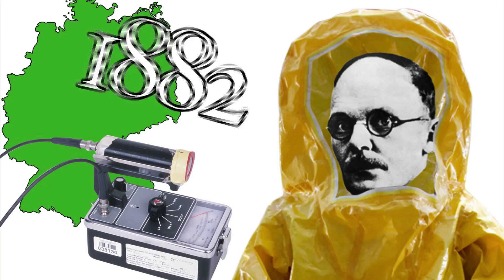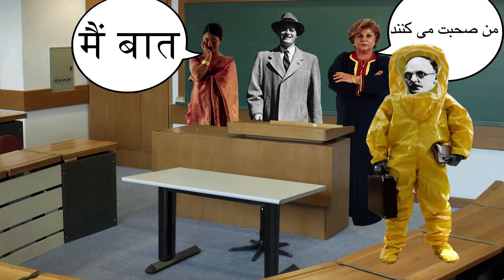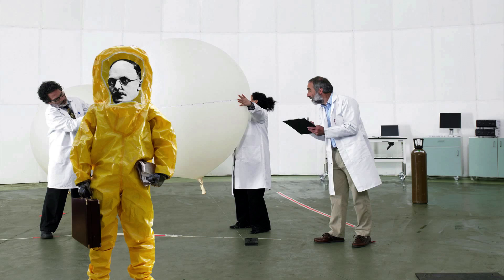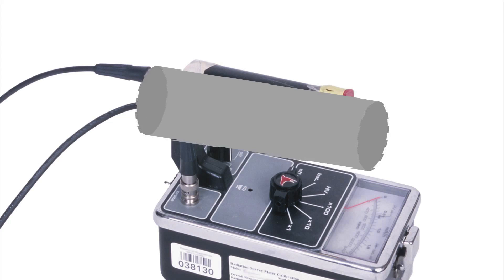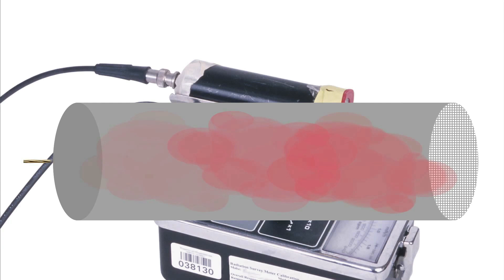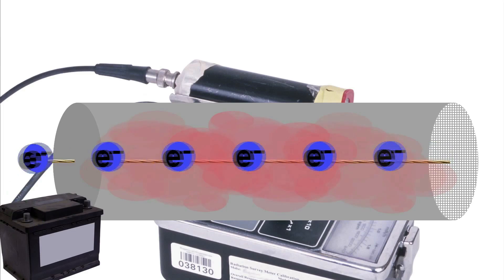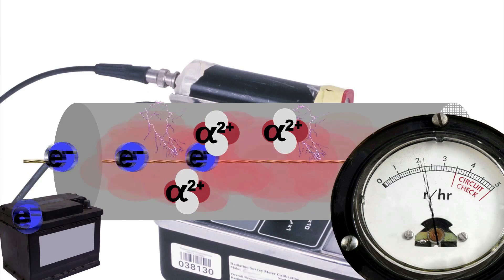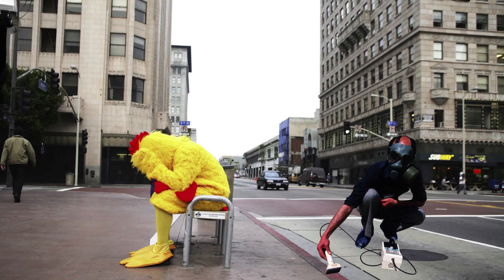The Geiger Counter: Where did it come from? | Stuff of Genius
Today, the Geiger counter is used across the planet -- but who invented it, and how?

Behold… the Geiger counter.

But where did it come from?

Meet Hans Geiger, born in Germany in 1882.

Born the son of a professor, Hans was one of five children.

His father studied Indian and Iranian languages, but Hans had a more scientific bent to his genius.

In 1902 he began studying math and physics at the University of Erlangen.

When he traveled to the University of Manchester, Geiger assisted the famous physicist Ernest Rutherford.

Together the men built machines that could count alpha particles, and these are considered the first Geiger counters.

The front of the original Geiger counter has a metal cylinder, filled with an inert gas.

This tube has a small window at the end.

A slender wire runs through the middle of the tube.

Electronic components in the box produce a high voltage that charges the wire, creating an electric field between the wire and the tube.

When ionizing radiation enters the window, the gas inside the tube briefly conducts electricity between the tube and the wire.

A magnification effect occurs, amplifying the detection and producing a clicking noise.

Higher radiation produces more clicks.

Today, Geiger counters have been improved by various scientists, and they are an invaluable tool for engineers, private citizens, and prospectors across the planet.